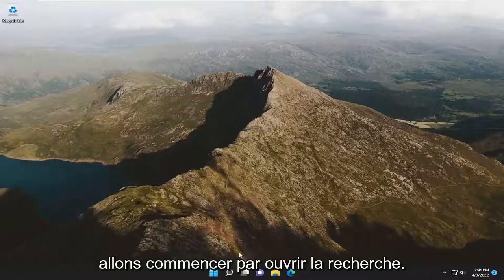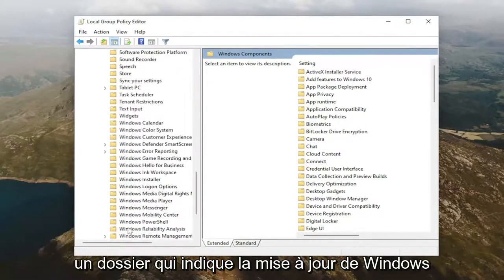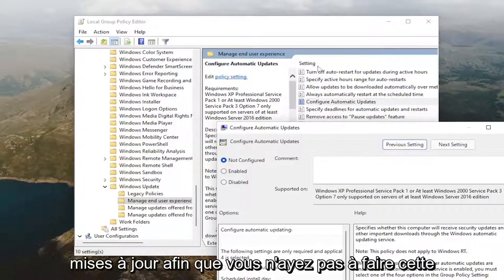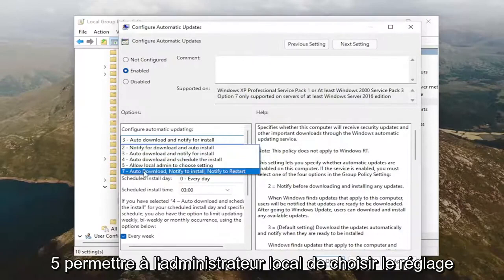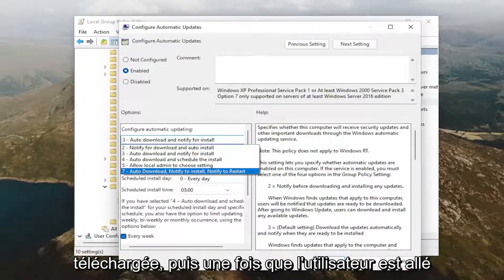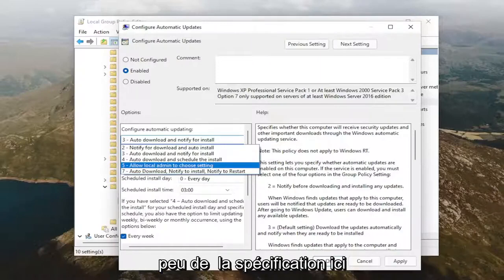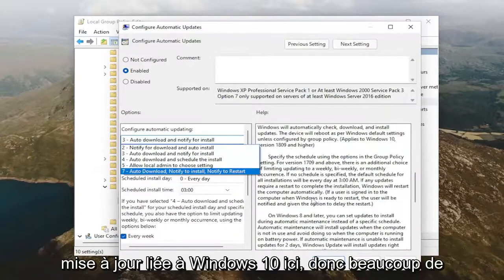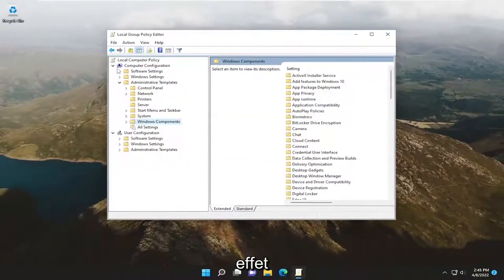Désactiver l’installation automatique des mises à jour de Windows 11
Assurez-vous que Windows 11 vous avertit avant de télécharger ou d'installer des mises à jour Windows

Windows 11, comme les versions précédentes de Windows, télécharge et installe automatiquement les mises à jour. Les mises à jour automatiques installent d'importants correctifs de sécurité et de bogues, mais elles peuvent réduire les performances du système si vous utilisez le PC pendant le téléchargement ou l'installation de la mise à jour.

Windows 11/10 ne vous informera pas avant d'installer ou de télécharger des mises à jour. Il les téléchargera en arrière-plan et installera et reposera votre ordinateur lorsque vous ne l'utilisez pas. Au cours des dernières semaines, j'essayais de voir s'il y avait un moyen de faire en sorte que Windows 11/10 vous informe avant de télécharger ou d'installer les mises à jour Windows.

Les PC Windows 10 et 11 vérifient automatiquement les mises à jour et installent toutes les mises à jour qu'ils trouvent. Vous pouvez prendre un certain contrôle sur cela et faire en sorte que Windows installe les mises à jour sur votre calendrier, mais ces options sont masquées. Windows Update veut vraiment se mettre à jour automatiquement sur Windows 11.